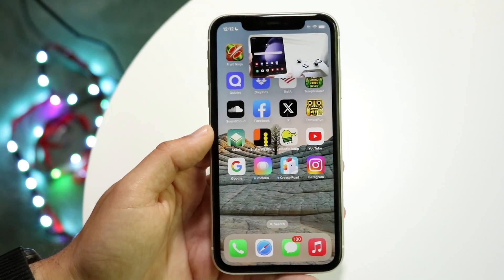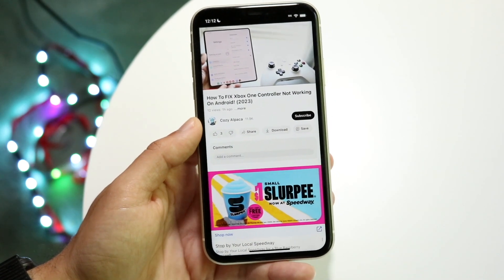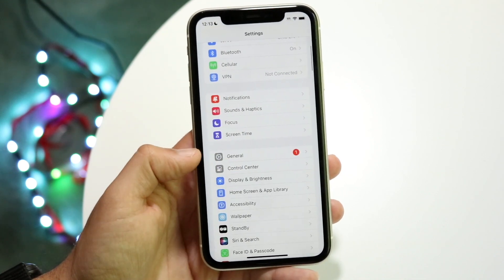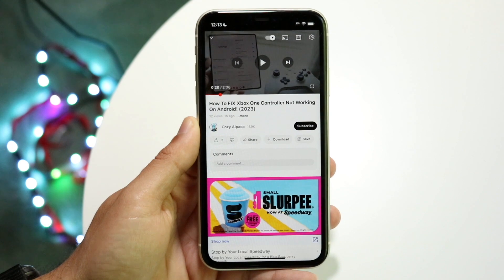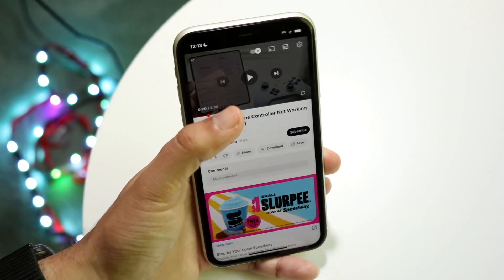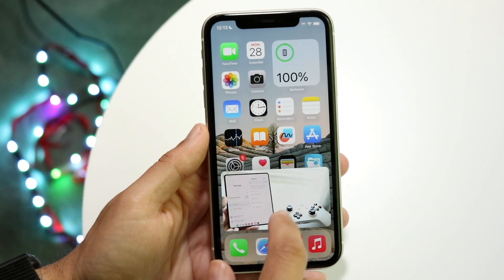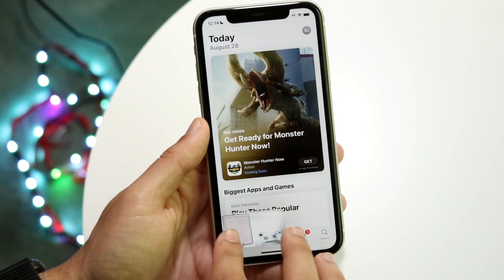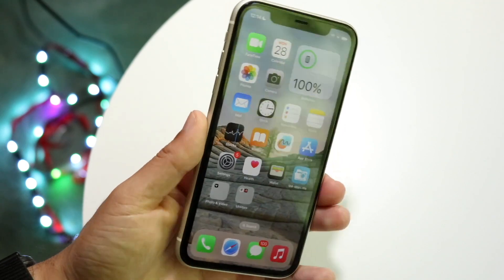How To Watch YouTube & Use Other Apps On iPhone! (2023)